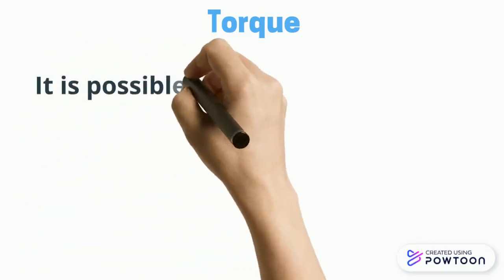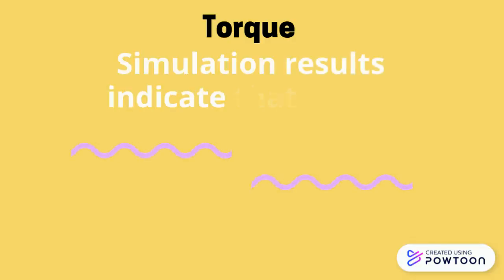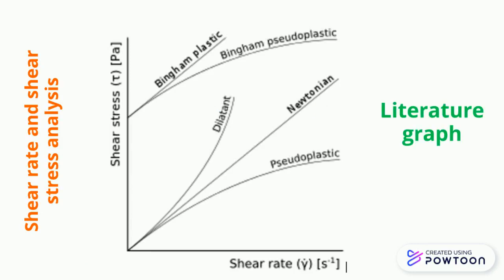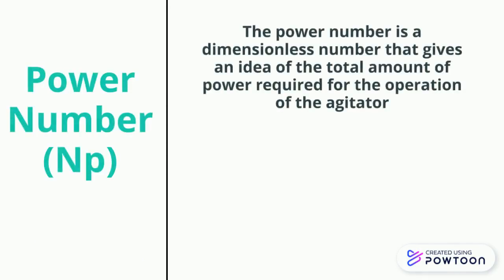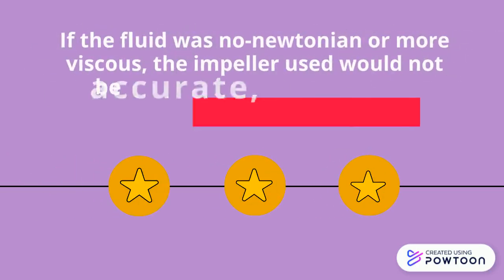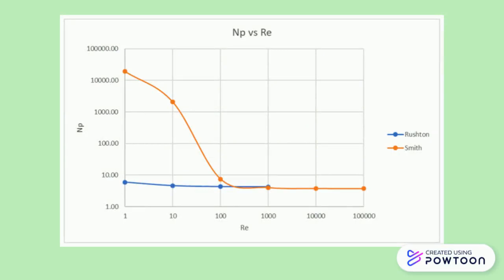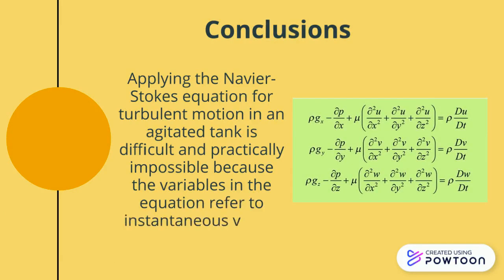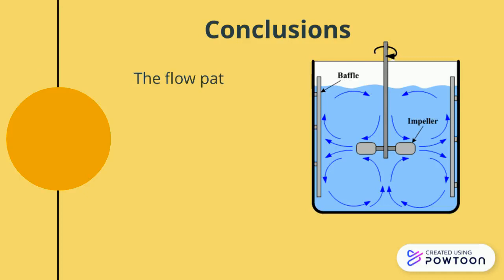PT. 4 AGITACIÓN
Copy of Copy of Copy of None-- Created using Powtoon -- Free sign up -- Create animated videos and animated presentations for free.  PowToon is a free tool that allows you to develop cool animated clips and animated presentations for your website, office meeting, sales pitch, nonprofit fundraiser, product launch, video resume, or anything else you could use an animated explainer video. PowToon's animation templates help you create animated presentations and animated explainer videos from scratch.  Anyone can produce awesome animations quickly with PowToon, without the cost or hassle other professional animation services require.